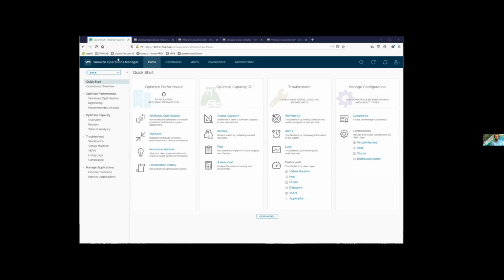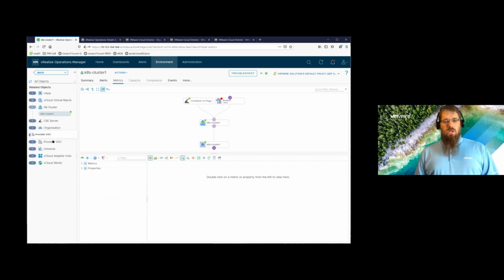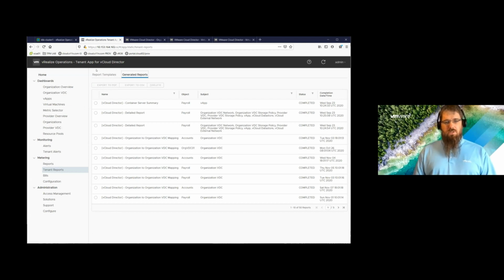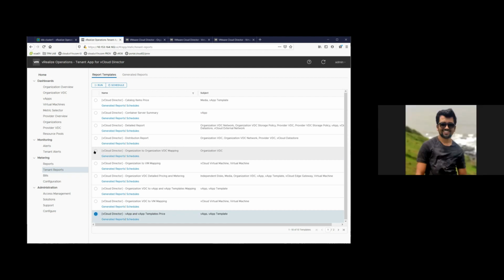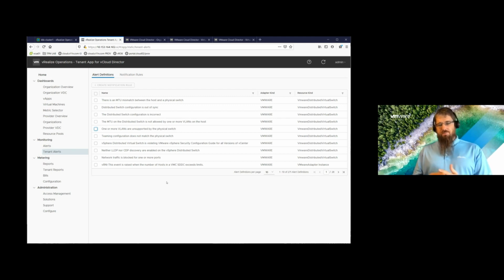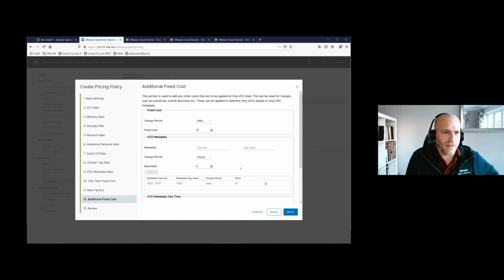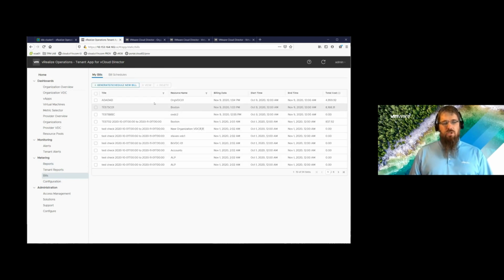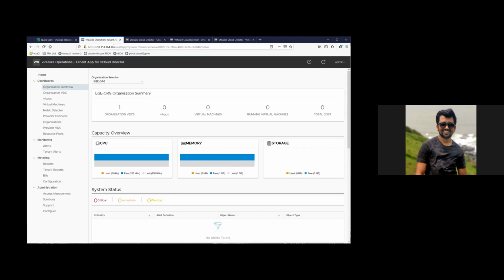Feature Fridays Episode 23 Tenant App 2 5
There are some great new updates in the reporting capabilities for custom reports as well as alert customization, also some improvements in metering and coverage has been increased. What this Feature Friday here to find out more!